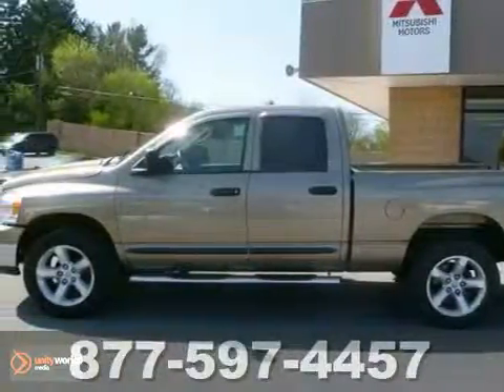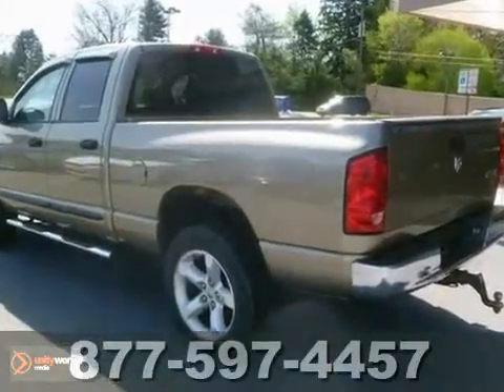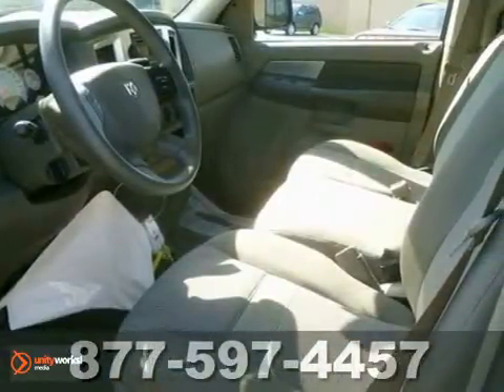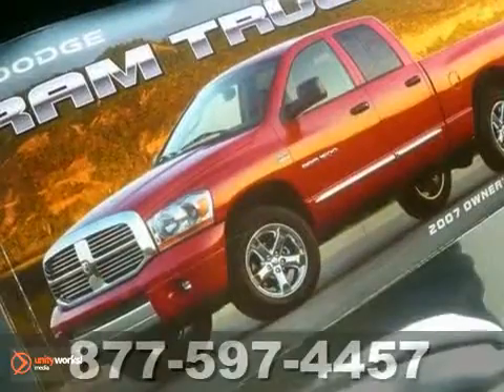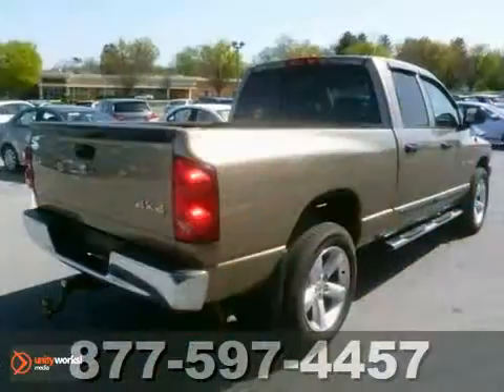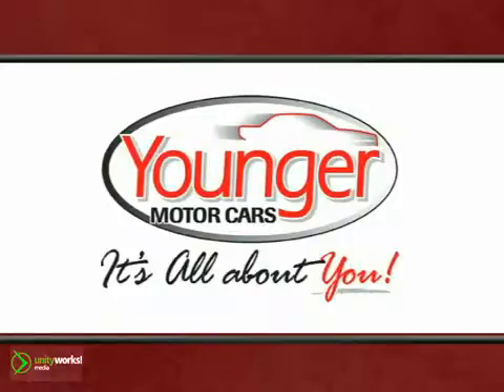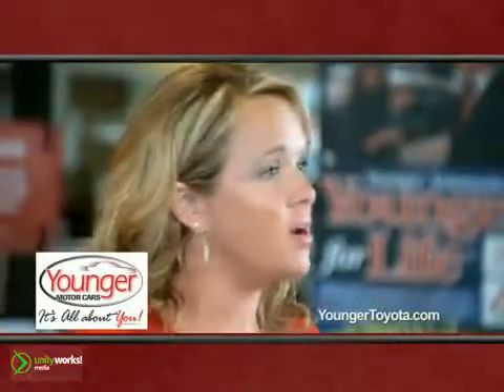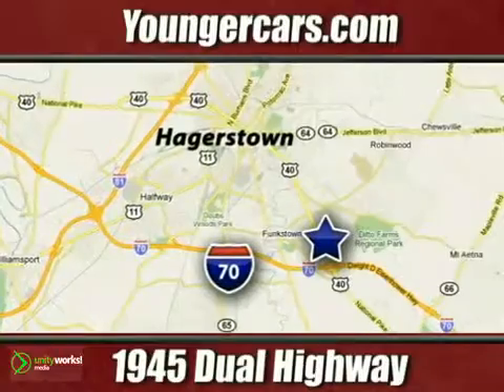2007 Dodge Ram 1500 N7235801 in Winchester-WV Hagerstown, - SOLD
SOLD - If you are looking for real value on a great used car, Younger Toyota Scion Mitsubishi invites you to call and make an appointment to view this 2007 Dodge Ram 1500, stock# N7235801. We are conveniently located near Winchester-WV Hagerstown, MD and known for our great selection, reliability and quality. Call to take a look at this 2007 Dodge Ram 1500 today.

1945 Dual Highway
Winchester-WV Hagerstown MD, 21740